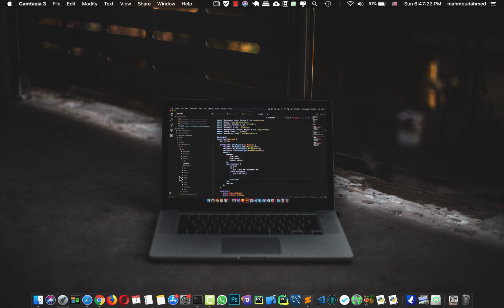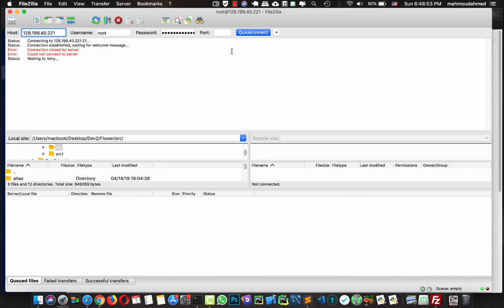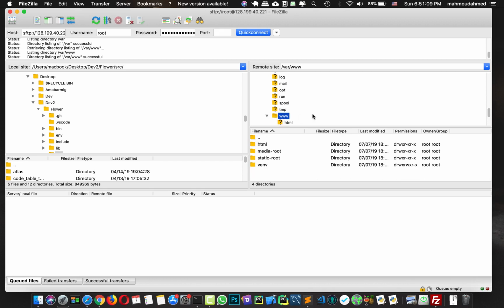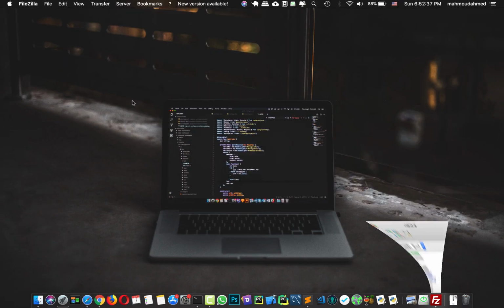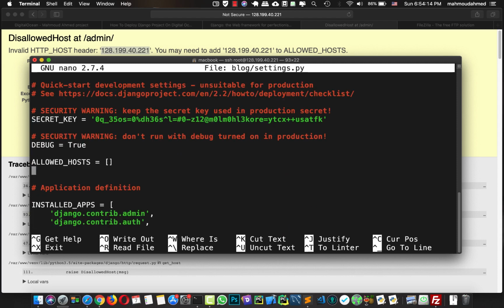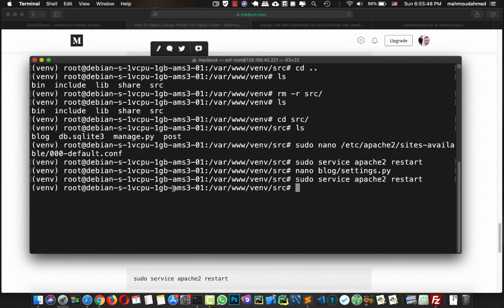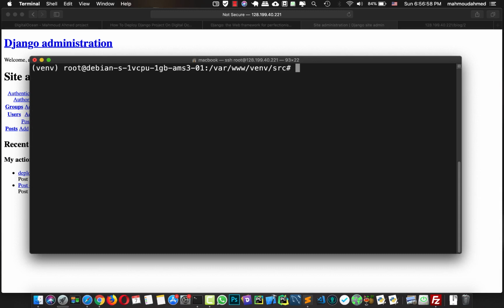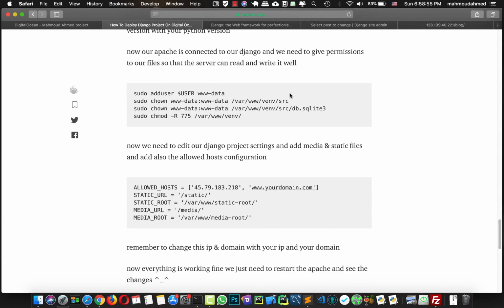07 Uplaoding our local project on DigitalOcean | Deploy django on digitalocean